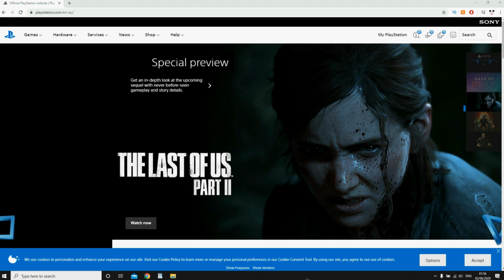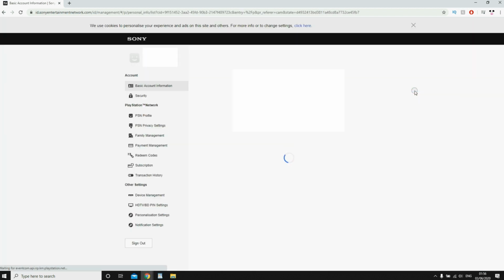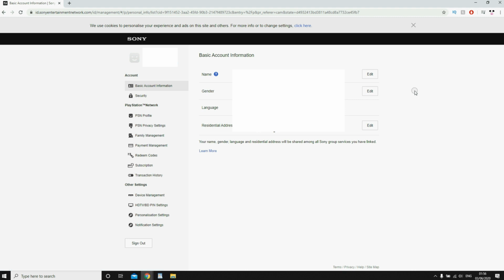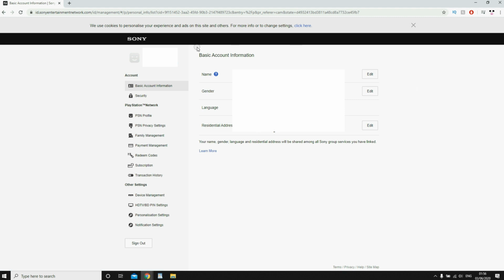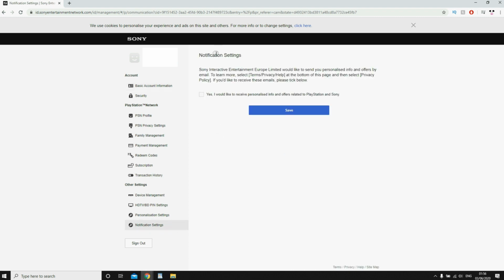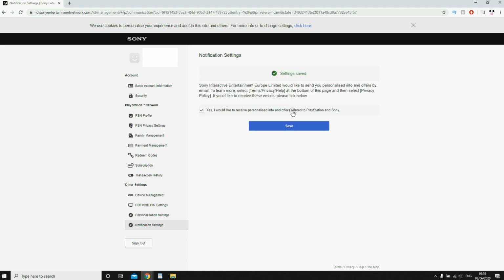How to Sign Up for Playstation Newsletter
How to Sign Up for Playstation Newsletter. Step by step instructions of how to get the playstation newsletter to get psn and playstation 5 news on your phone for Android and iOS operating systems with the playstation app new update in 2020. You can do this on Samsung Mobile, Apple iPhone, Nokia Mobiles, LG Phone's, Huawei Mobile's, ZTE Devices, Google Phones, Sony Device's & the TCL Device + PC Computer. This tutorial guide commentary voice over is done by a native English language speaker.